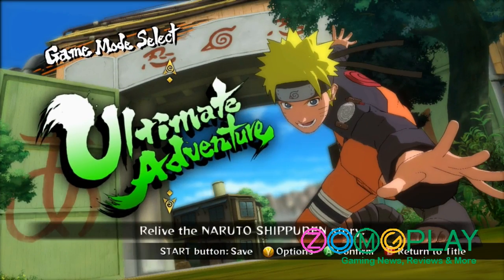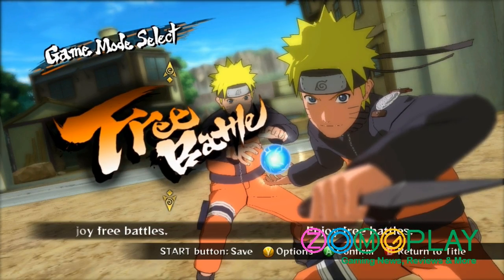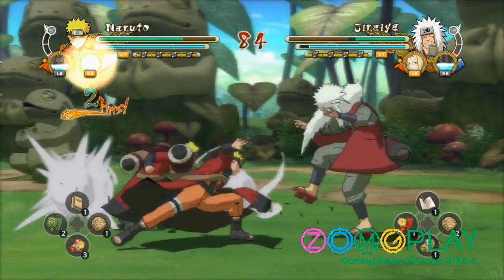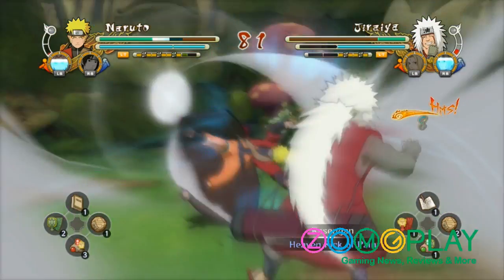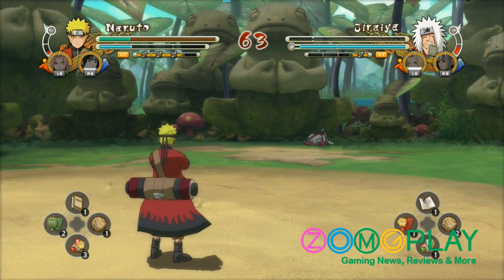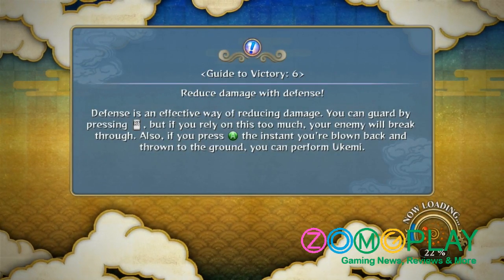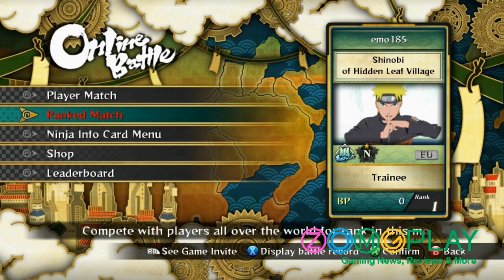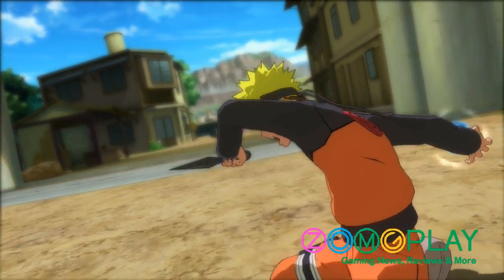Naruto Shippuden: Ultimate Ninja Storm 3 - Full Burst Edition - Gameplay Overview (PC)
Gameplay overview of the PC / Steam release of Naruto Shippuden: Ultimate Ninja Storm 3 - Full Burst Edition.

Slow frame-rate is due to the game not having any 'graphical' options, so its best to have the 'recommended' specifications before attempting to play/buy the game.